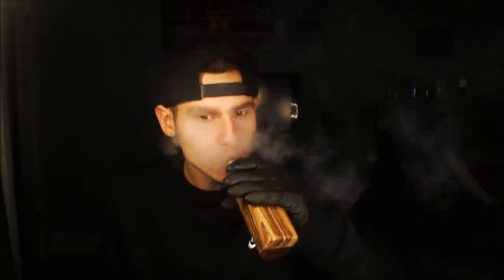Bane Inhale Tutorial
Hey Everyone in this video I will be showing how to do the Bane Inhale!  Hope you guys enjoy it :)